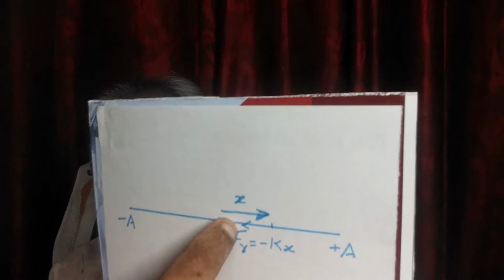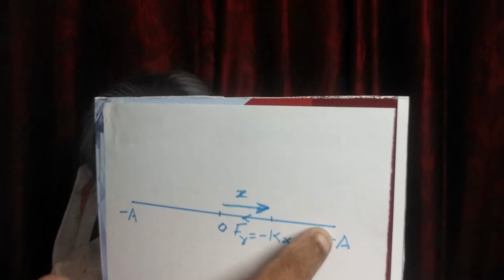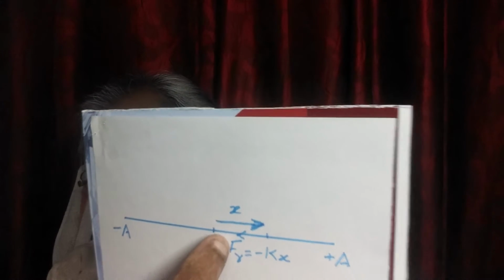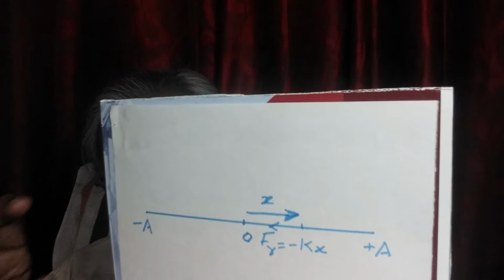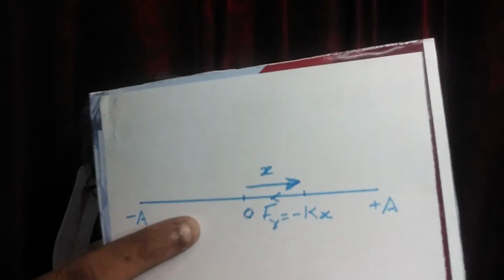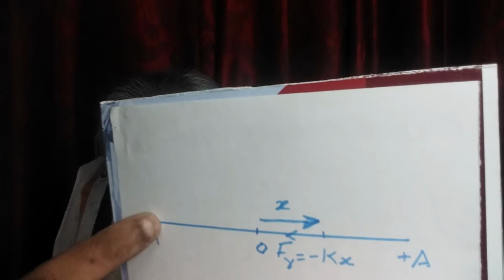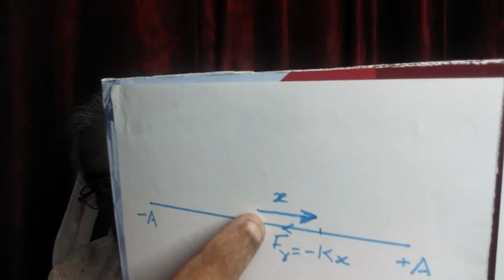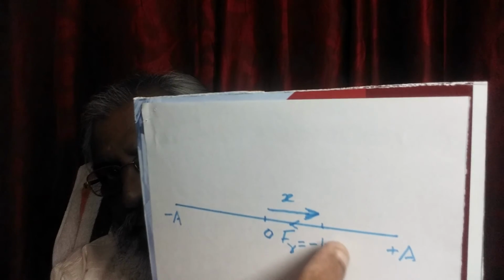(107).+1 Physics.How vibrations take place:Physics guru Ennemcien.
Theory of Vibrations.                                Explains the physics of vibrations. Conceptual aspects. Ennemcien.+1 Physics.(English).